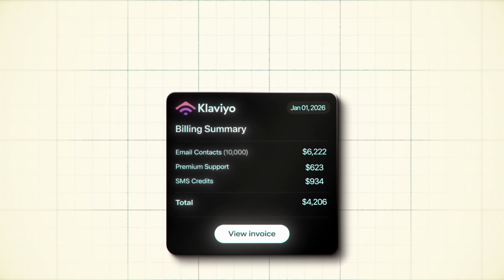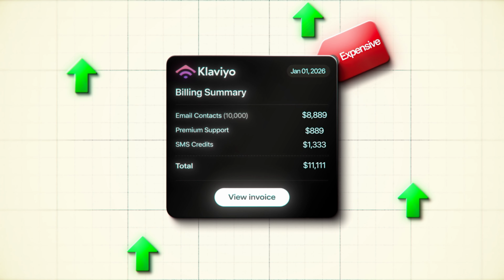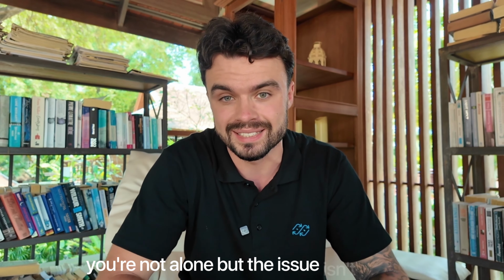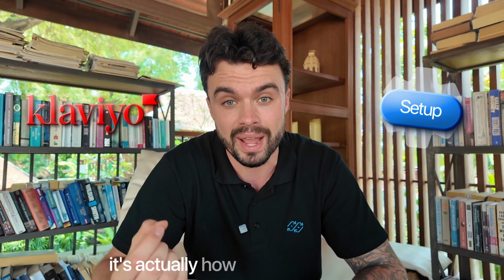Why Klaviyo Feels So Expensive (Pricing & Attribution Fix)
Is your Klaviyo bill going up every month? Feeling like it's too expensive? And is your Klaviyo attribution way off?

In this video, I break down why Klaviyo feels expensive (spoiler: it's not the platform, it's how it's being used) and exactly what you can do about it.

We've worked with 100+ ecommerce brands and generated hundreds of millions in retention revenue, so I'm sharing what actually works.

I also cover Klaviyo's attribution settings, why the default 5-day open/click window over-attributes revenue, how to change it, and what metrics you should actually be looking at instead.